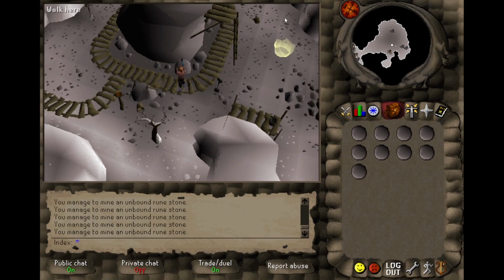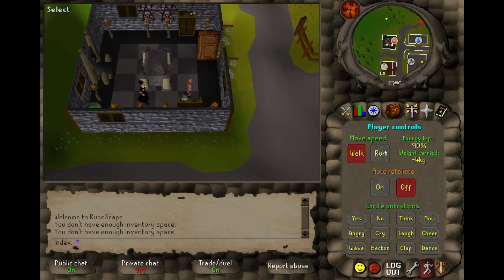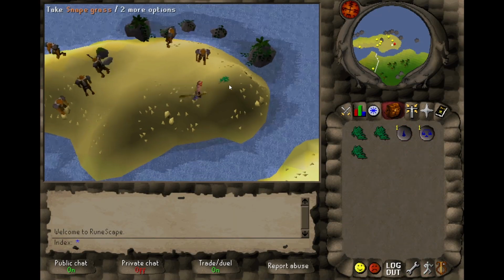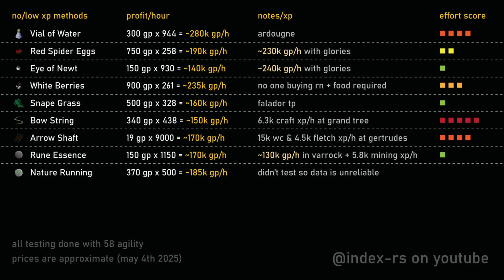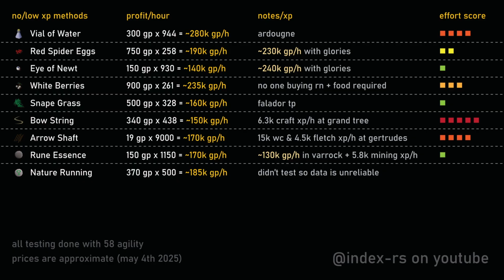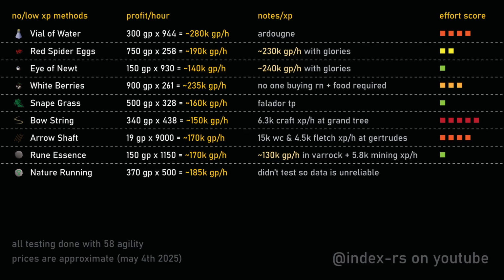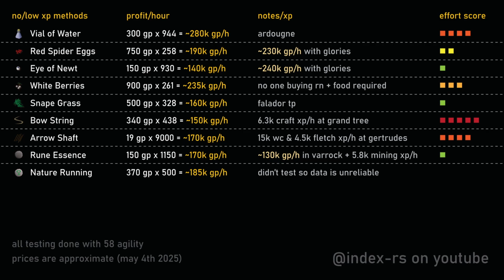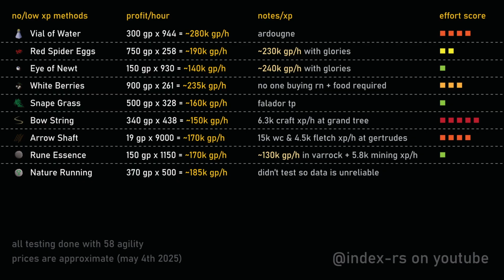Money Making Method Comparison - New Player Friendly | 2004scape - Lost City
Index Discord

Lost City is a Runescape preservation project, currently running a version from 2004. Anyone is welcome to play for free.